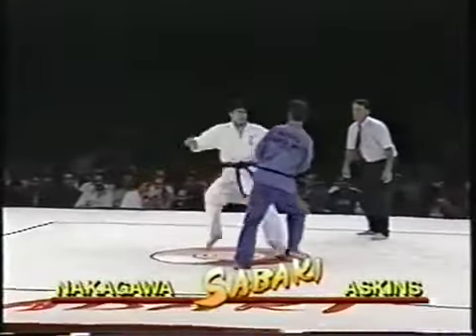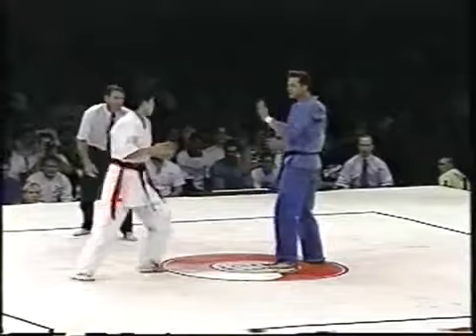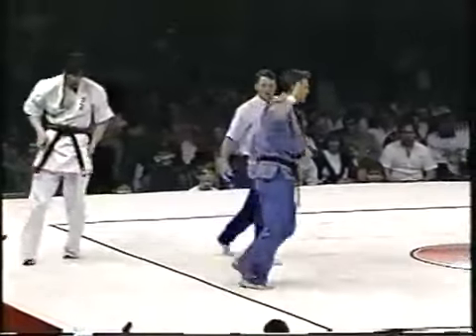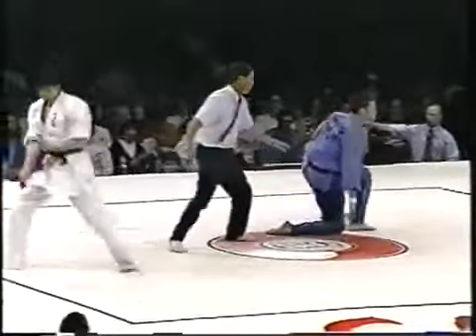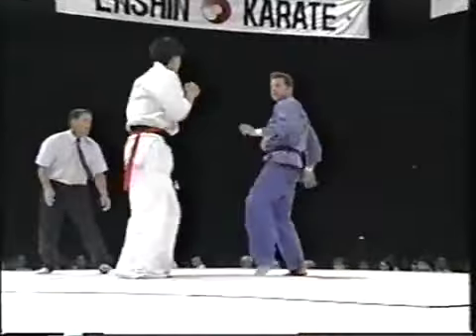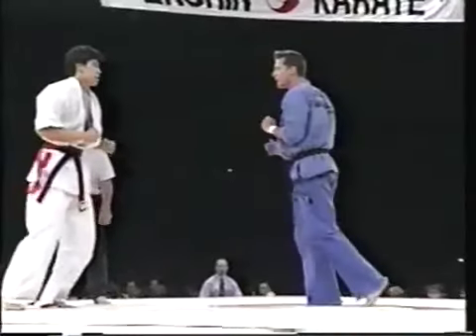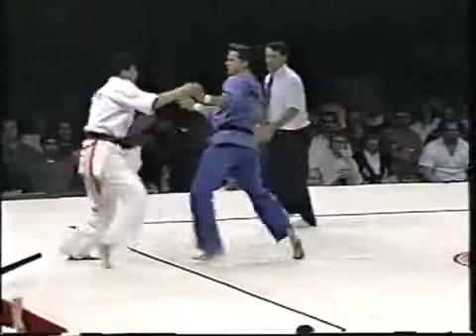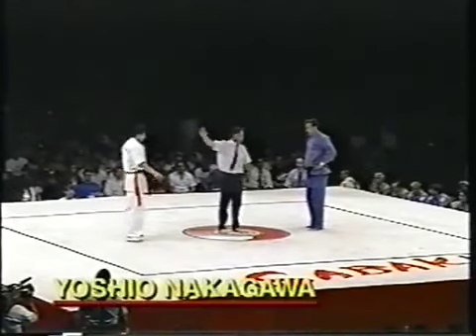Yoshio Nakagawa Vs. Askins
Sabaki Challenge
Denver, USA

Heavyweight bout with enshin karate rules.